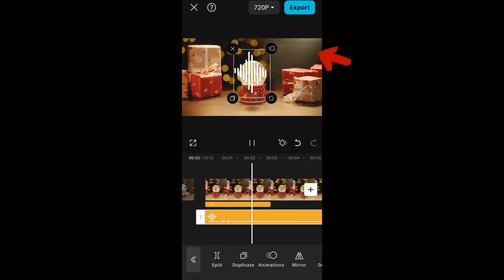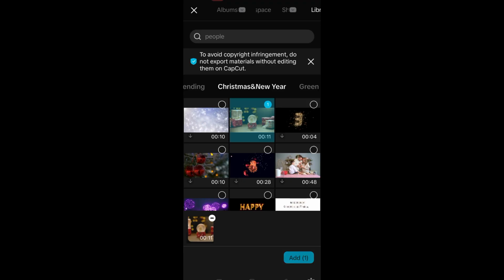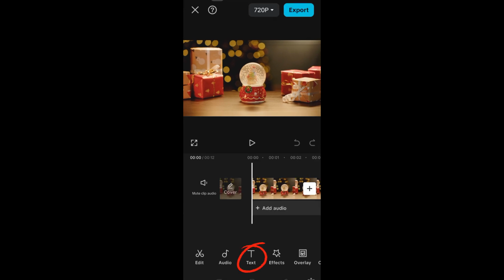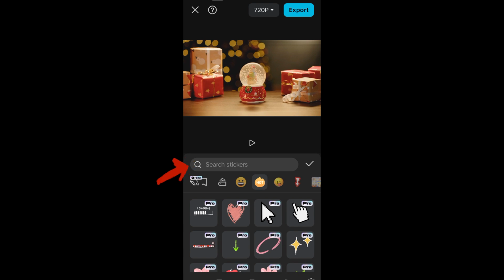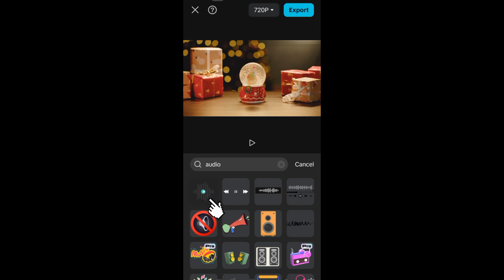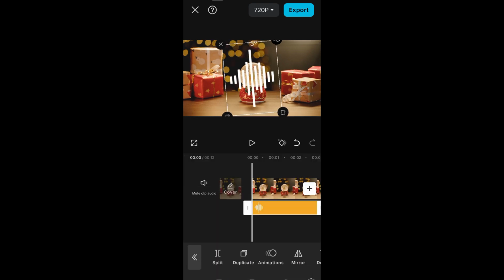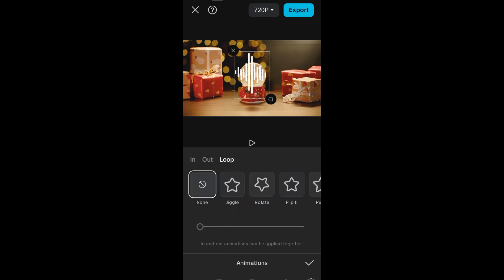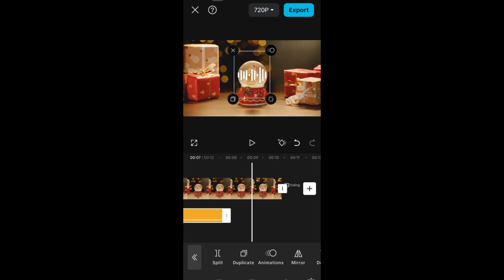How To Add Audio Spectrum In Capcut Mobile ( 2024 )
How To Add Audio Spectrum In Capcut Mobile

In this video I'll show you how to add audio spectrum in capcut. The method is very simple and clearly described in the video. Follow all of the steps & learn audio spectrum capcut